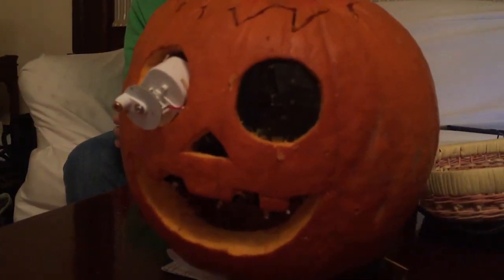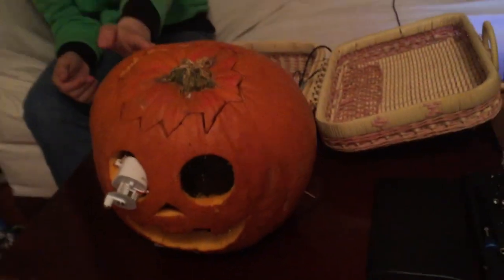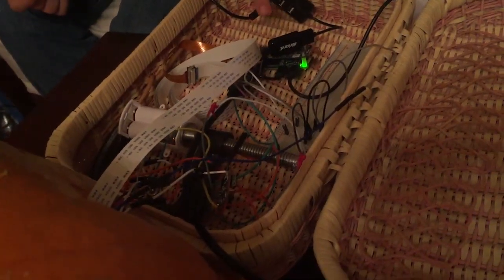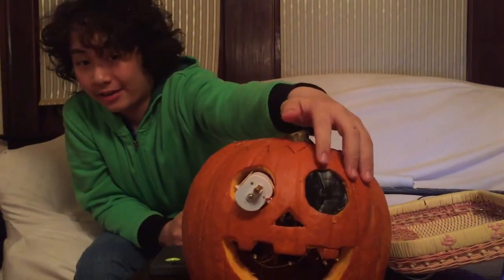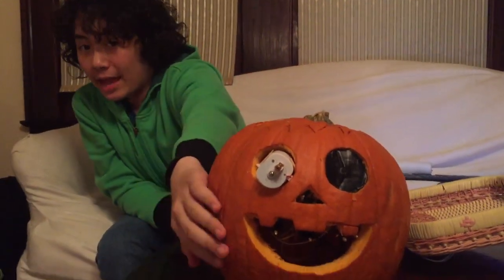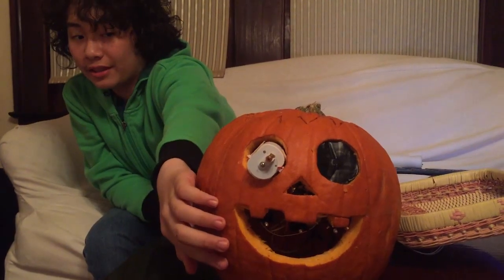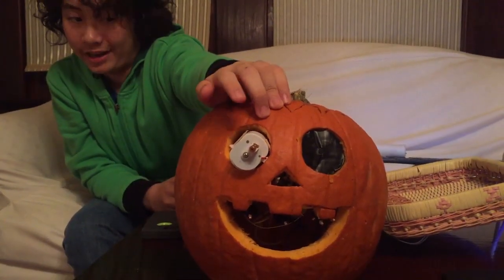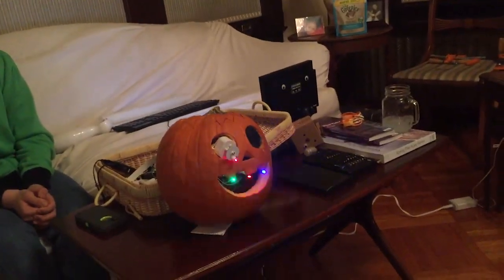2018 Hack A Pumpkin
Meet my 2018 @YoungSciProbs HackAPumpkin challenge entry! It's made with LEDs from my old 5th grade birthday party favors, a common pet toy motor and laser, a @Raspberry_Pi/@google/@GoogleAI AIY vision kit from my summer's cat-dog-human camera/SMS text project, and a pumpkin.